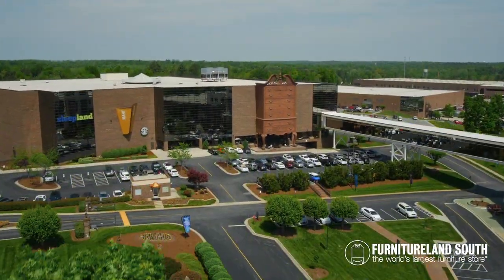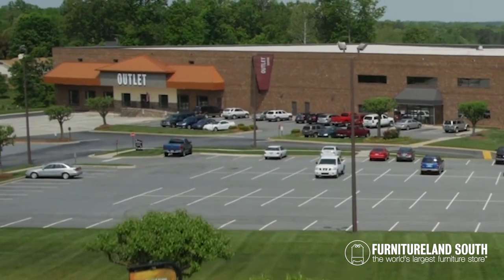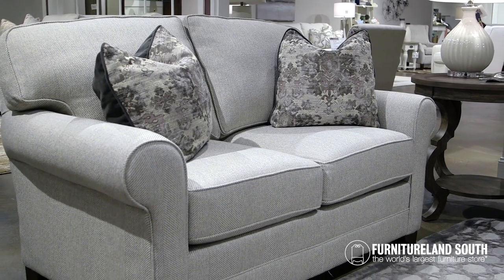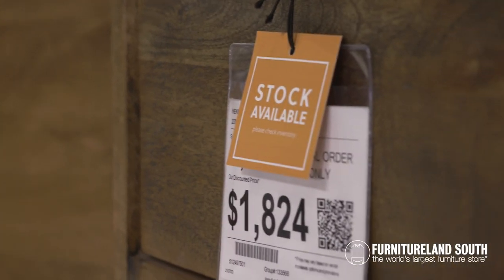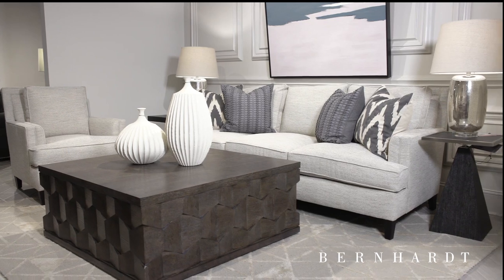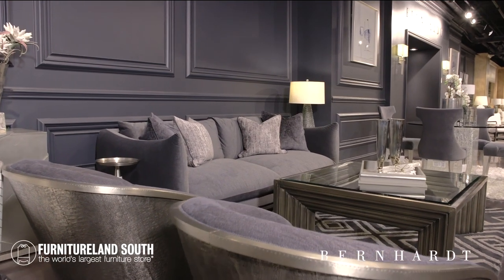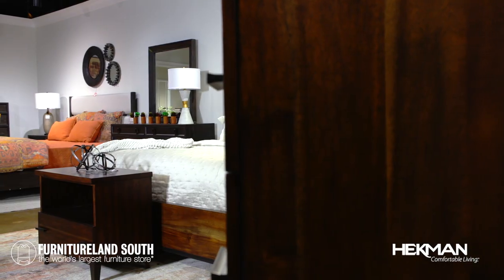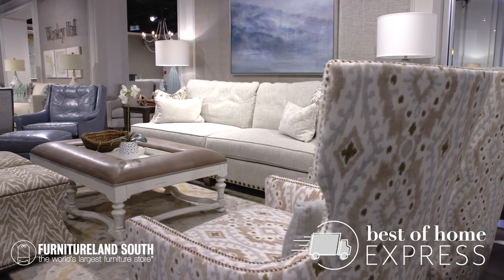Shop IN STOCK FURNITURE right now!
Skip the long wait & shop furniture in The Outlet at Furnitureland South and our warehouse for products that are available IMMEDIATELY 🙌

We're stocked with furniture from some of the finest brands — like Hooker Furnishings, Bernhardt Furniture, Universal Furniture, Hekman, and so many more!

Questions? Reach out to your design consultant for more information now